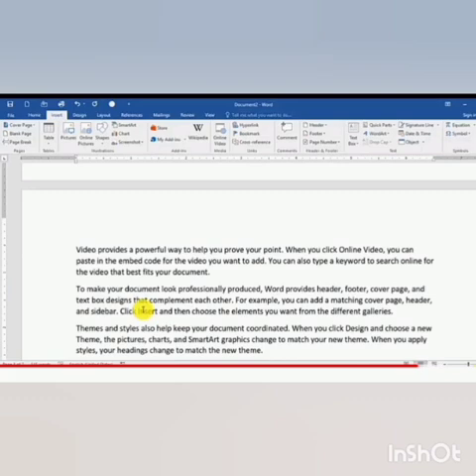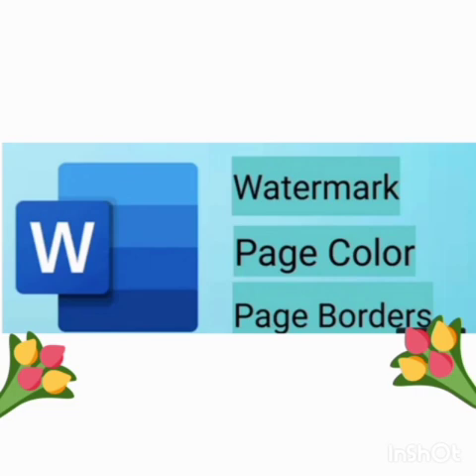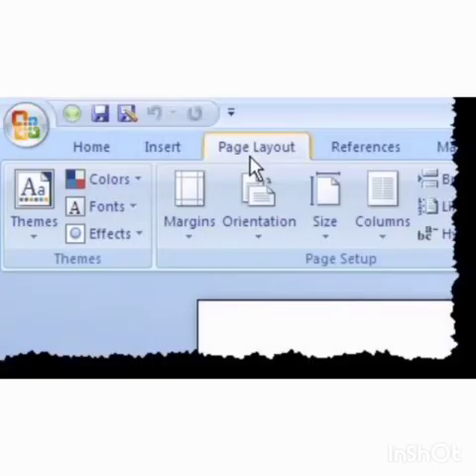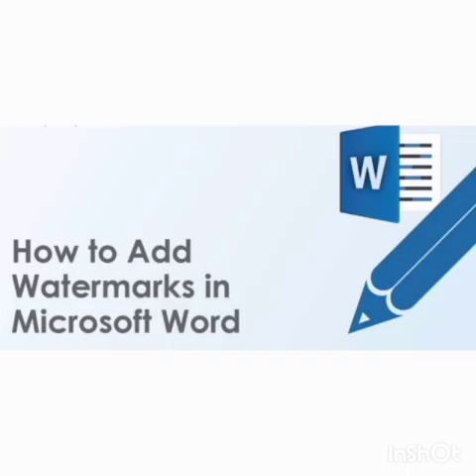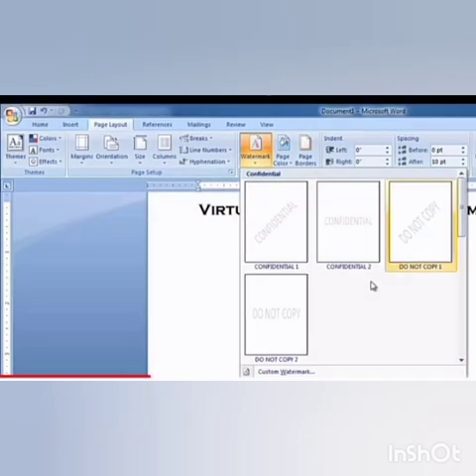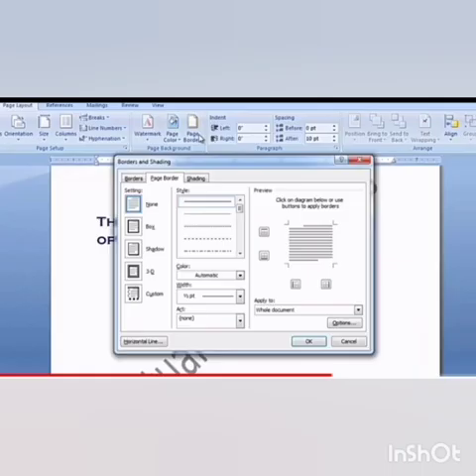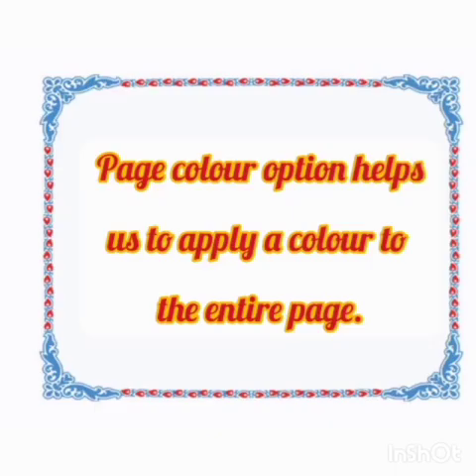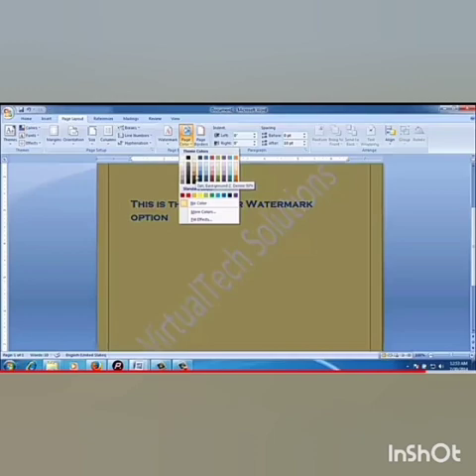Class 6 Information Technology 15/01/2021